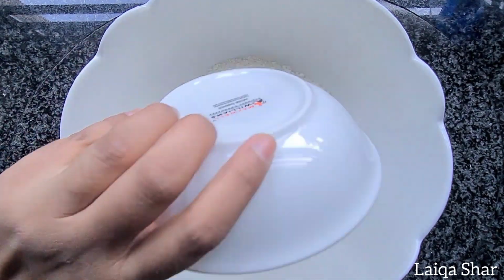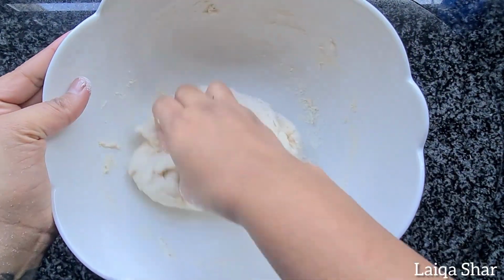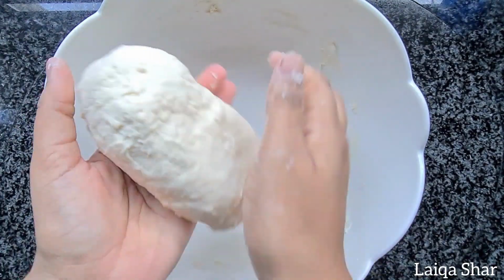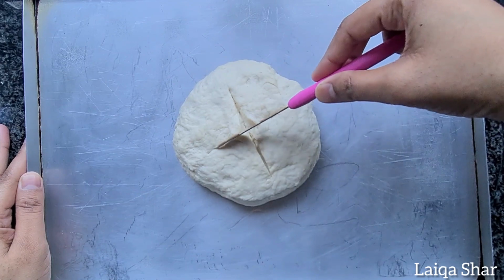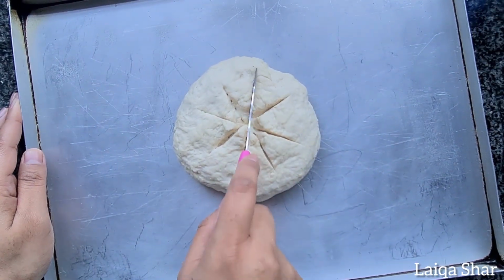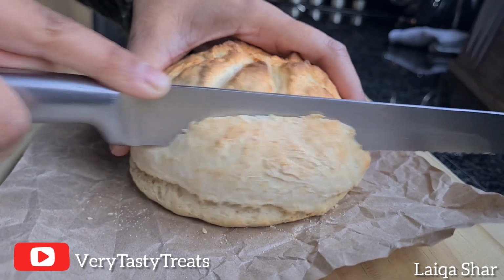Home-Made Bread | Without Yeast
Home-made bread(No yeast)
2 cups flour
1 tsp baking powder
1/4 tsp salt
1/2 tblsp oil
160-200ml warm water

*This bread is slightly dense when compared to bakery bread but still delicious. Perfect for soups, sandwiches and for mopping up gravy.

Musician: LiQWYD